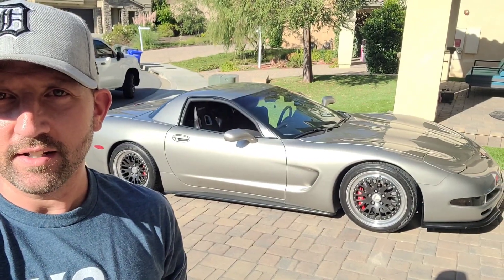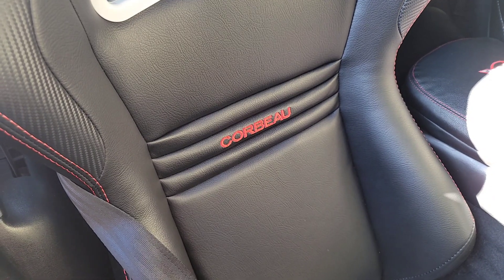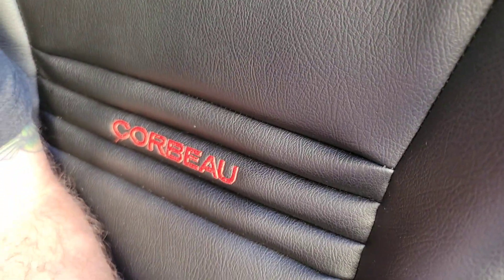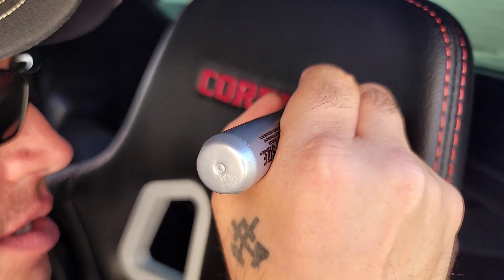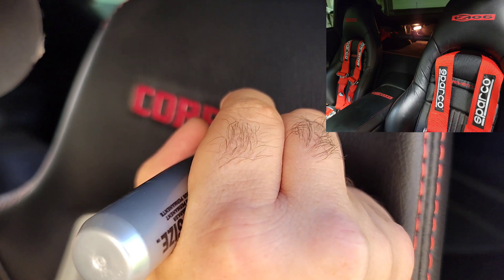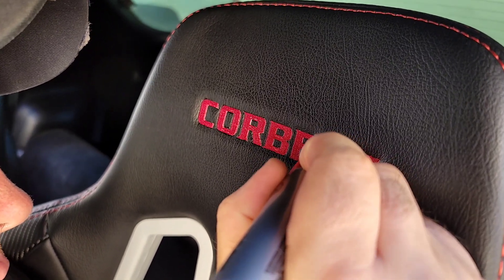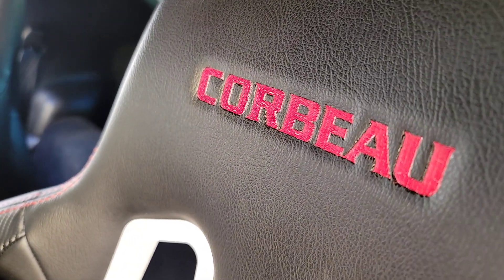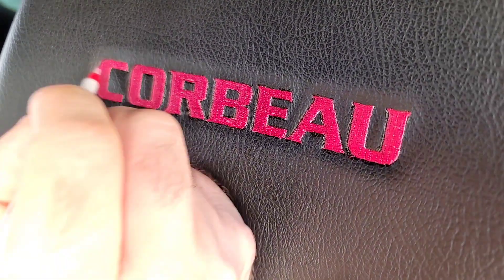CHANGING THE WHITE THREAD TO RED ON YOUR CORBEAU RACING SEATS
Today we turned white stitching into red stitching with a sharpie!  Take a look at the final product and let us know what you think?